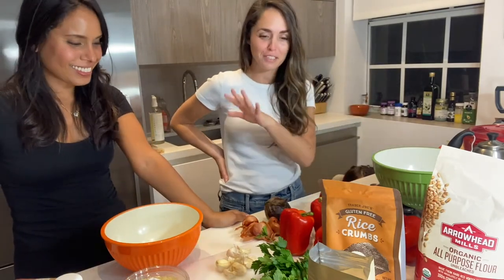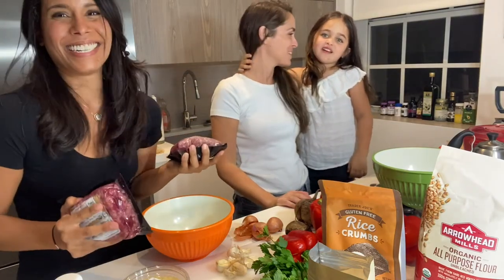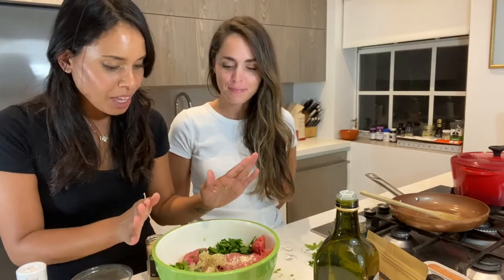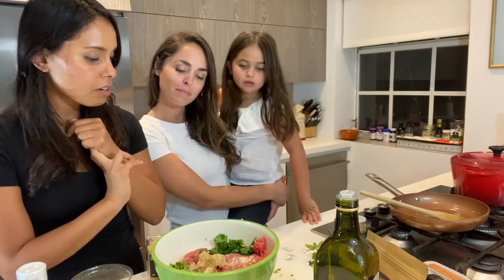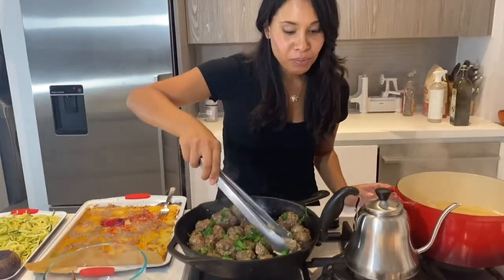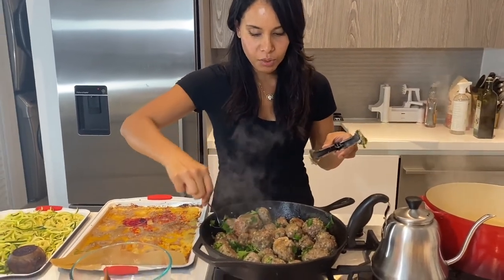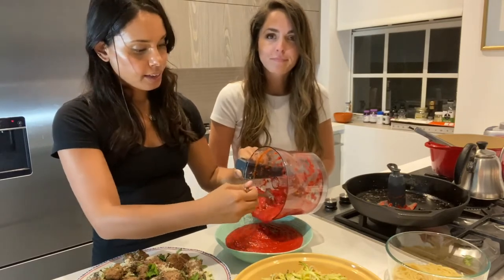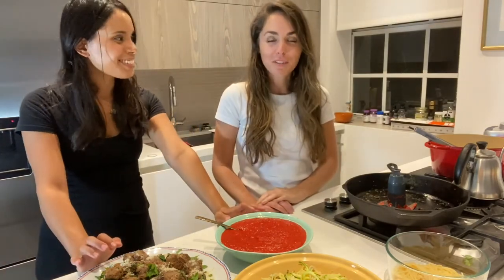CHECK OUT THIS DELICIOUS NOMATO SAUCE RECIPE!!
RECIPE ALERT

Watch as @thevioletchive and I prepare a DELICIOUS meal! We experimented with creating a nomato (no-tomato) sauce and it came out great!

I break out in eczema when I have foods high in histamine or cobalt. I also break out when I come into physical contact with cobalt. Tomatoes are one of the foods I miss the most. I am able to tolerate small doses of fresh, raw tomatoes but I stay away from any concentrated sauces.